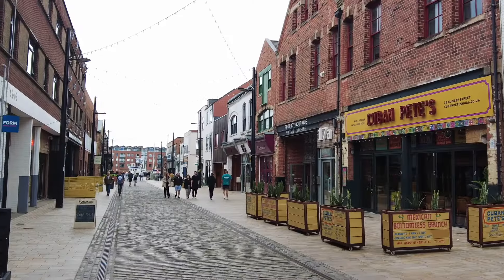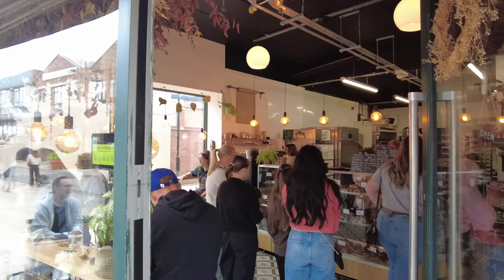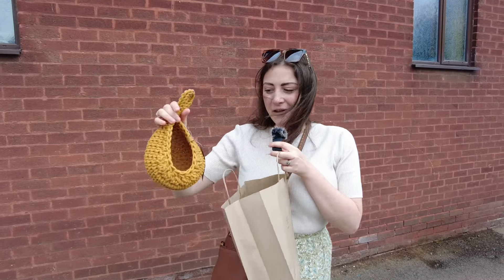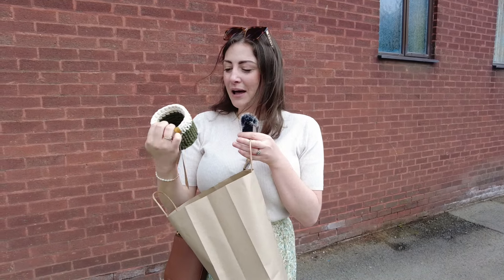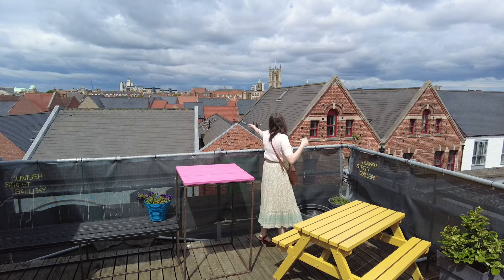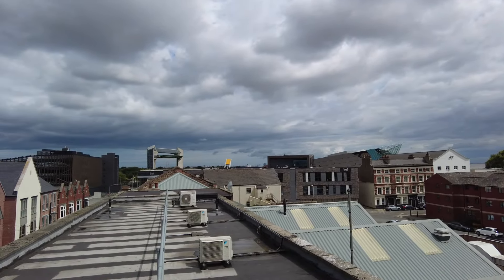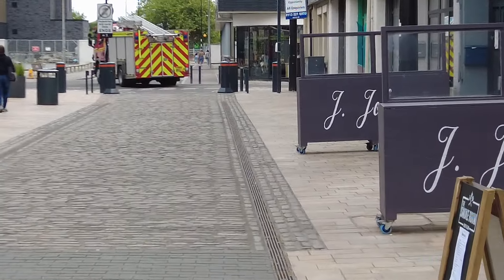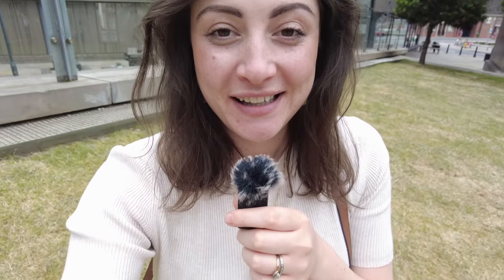Humber Street 2024 | My Favourite Street In Hull!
Hello! Today I have had the best day! And I am so glad that I filmed it all so that I could bring you along with me.

I went to my favourite street in Hull; Humber Street. I normally love just having a meander about this street with all of the little businesses, shops, cafes and more; it really does make for a wonderful day out. However, today was extra special as Plant & Paint had their 5th birthday party, and got together with good things market to create a day of dreams for a plant lover like myself!

I will leave some links below, and please feel free to let me know if you love Humber Street too, or if it's somewhere you've not been but are interested in.